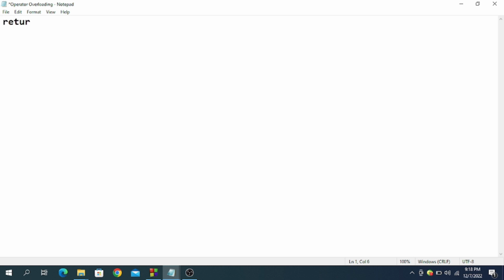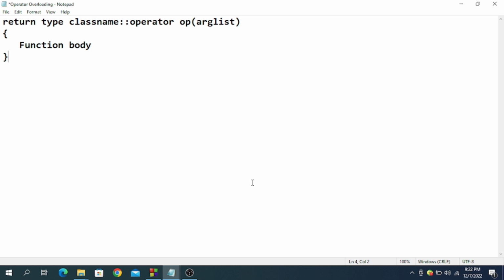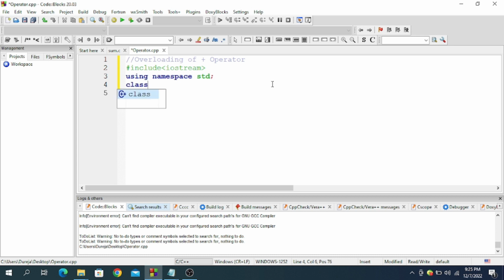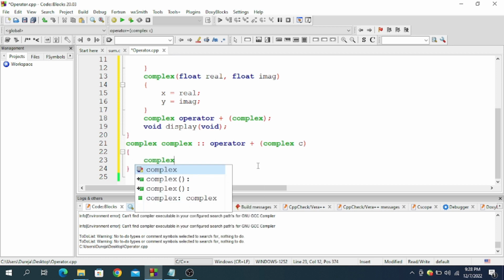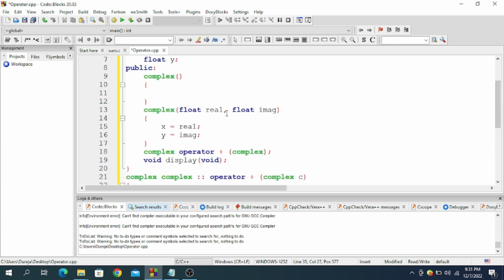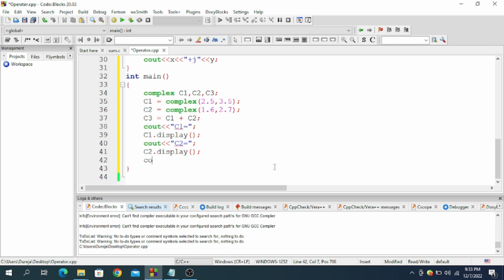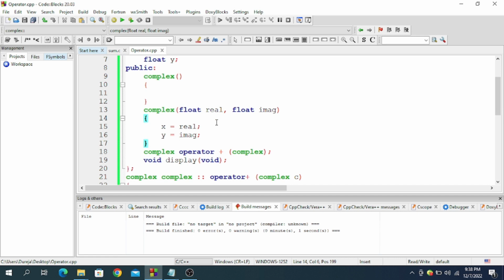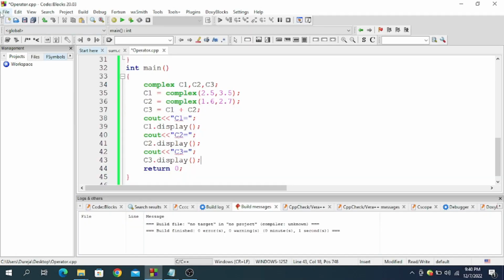Operator Overloading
After watching this video you will learn about:
1) What is operator overloading
2) Which operators you can overload in C++
3) How we declare Operator Function
4) Example program of showing overloading of Binary + Operator.